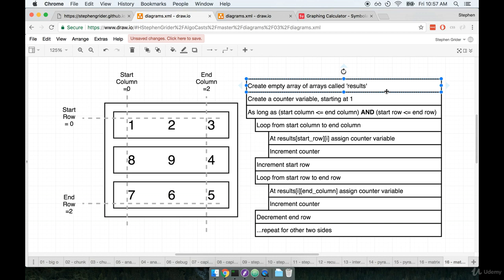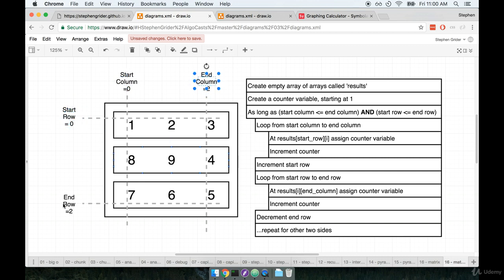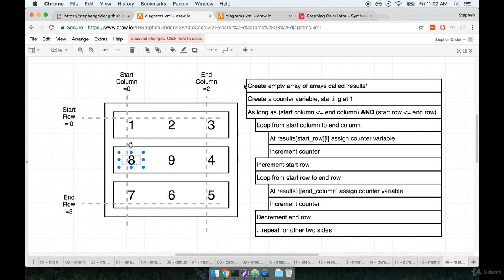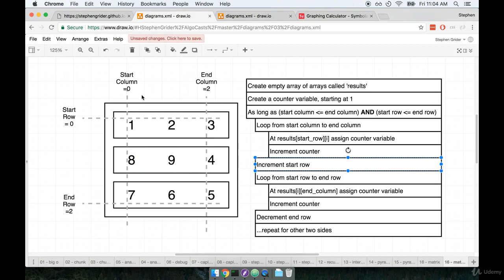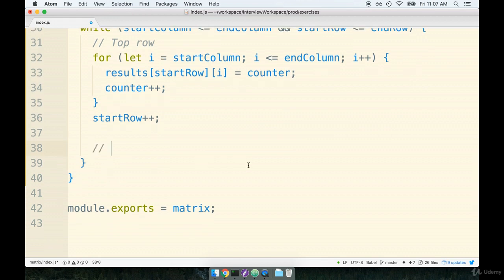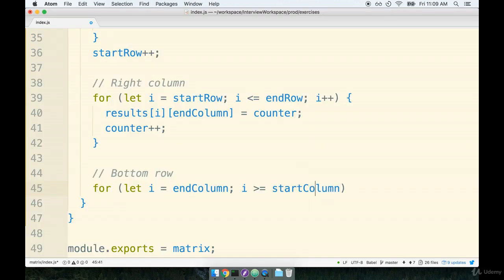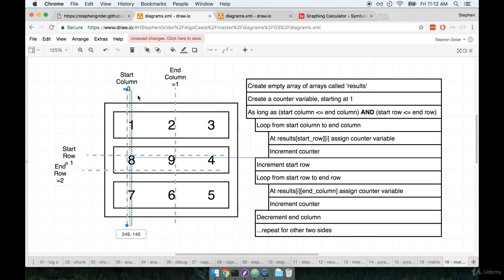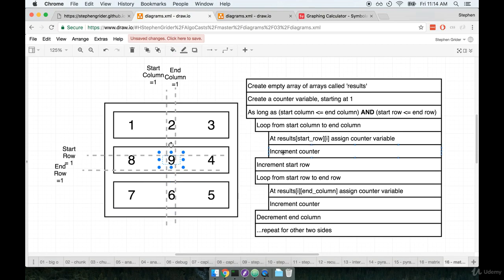14. Enter The Matrix Spiral (46-48)(3)